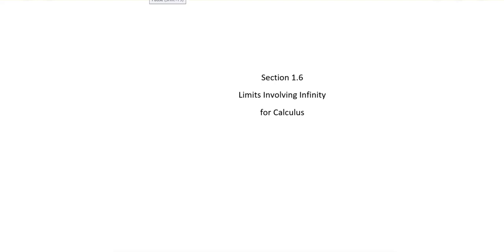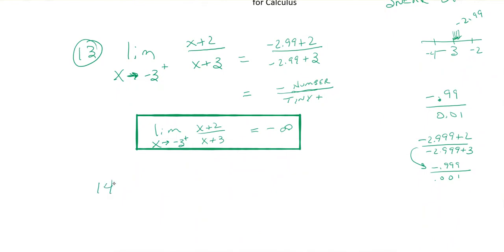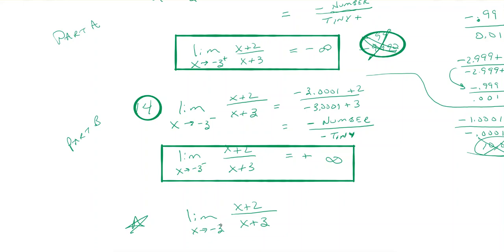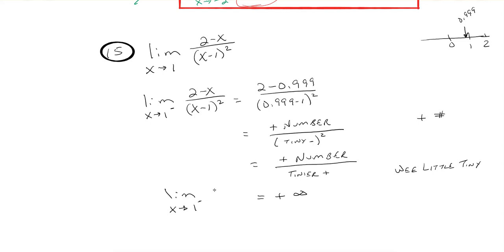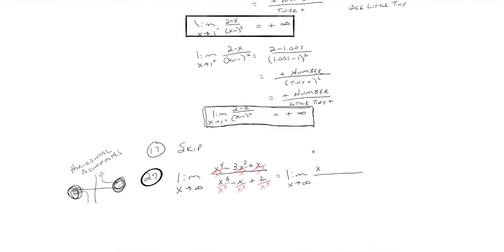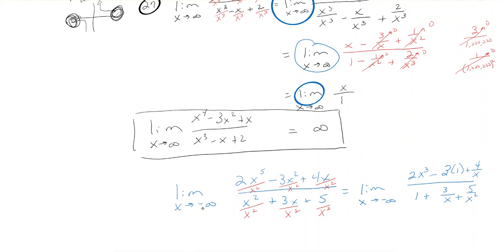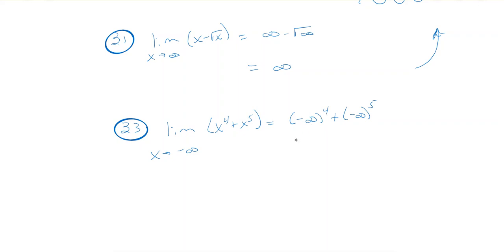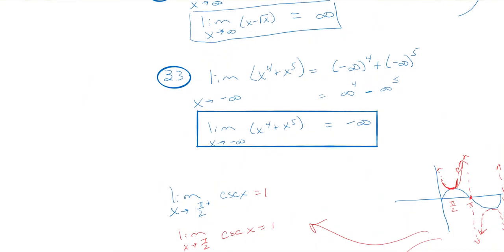Section 1 6